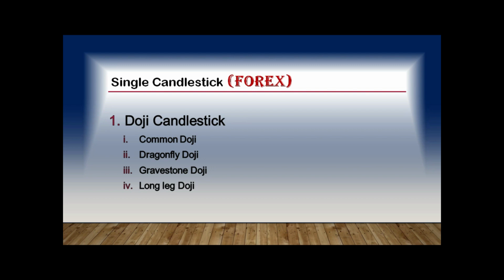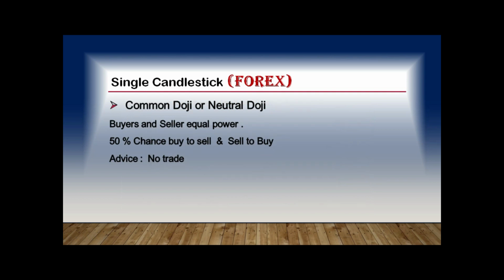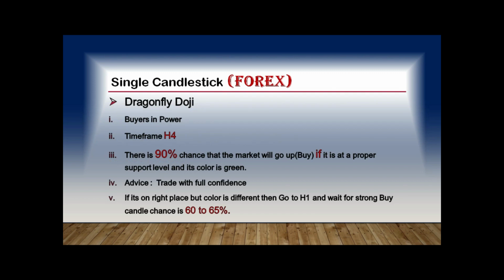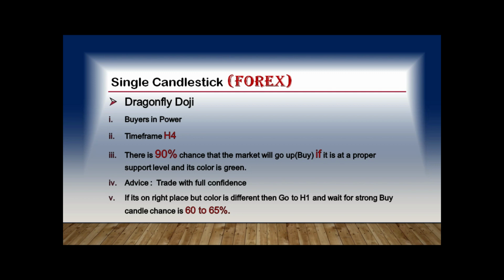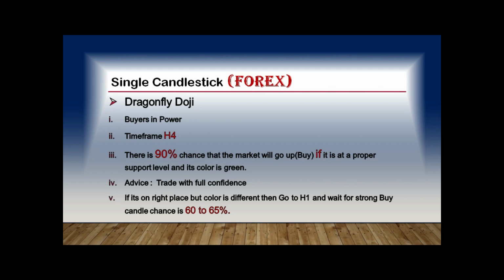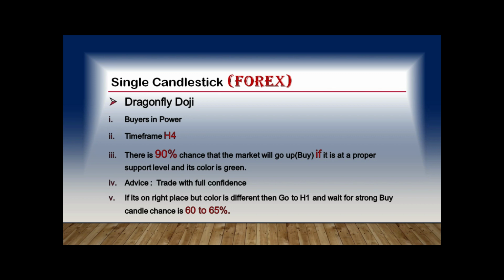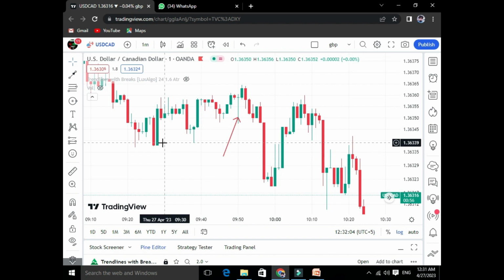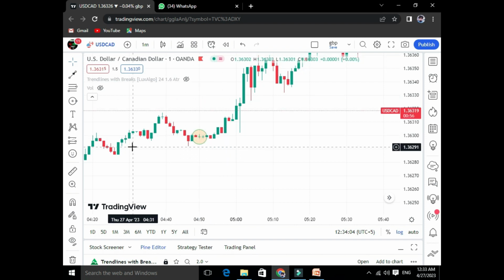Common Doji + Dragonfly Doji English Version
Signal Candlesticks pattern DOJIs Explained with trading guide.
Best techniques to earn from FX just
Deposit now and start earning with us.

For Broker Account creation
Chrome: